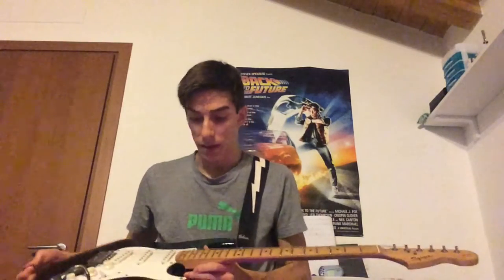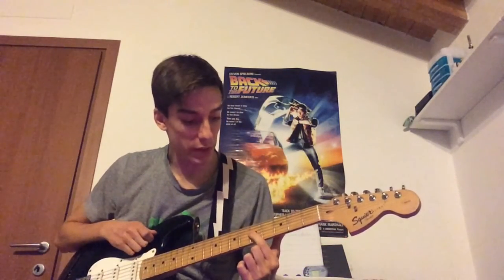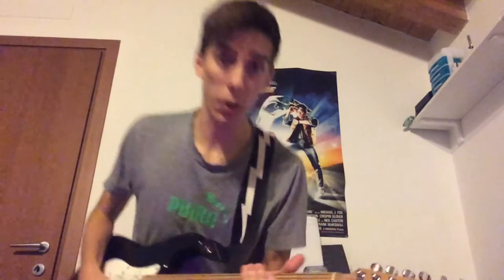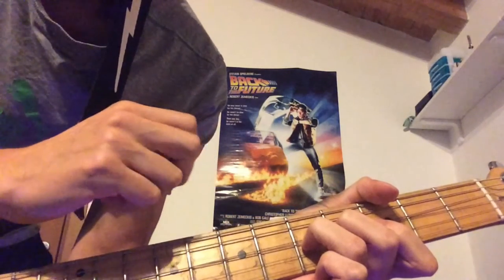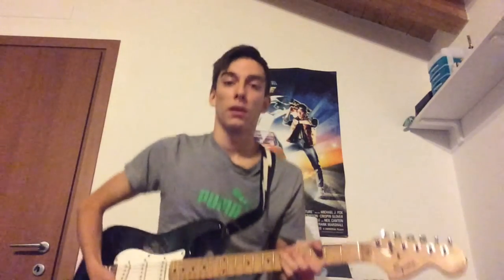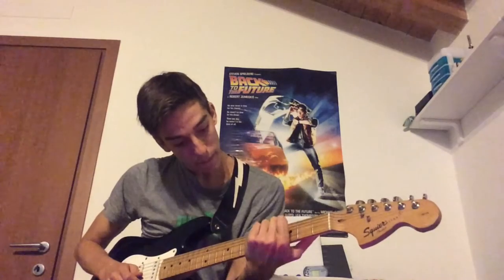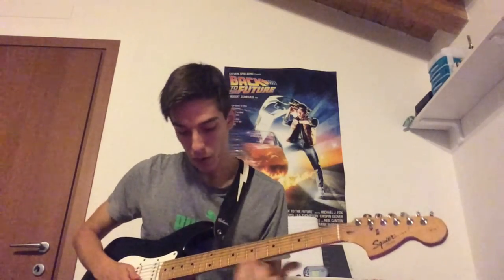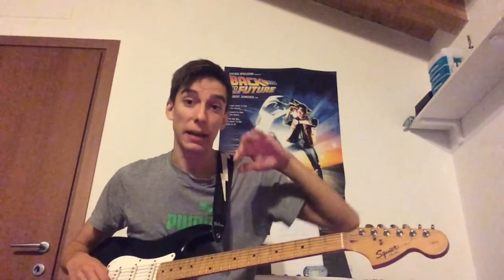How to make your guitar to sound like a church bell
This is a little funny trick you can do with your electric guitar.